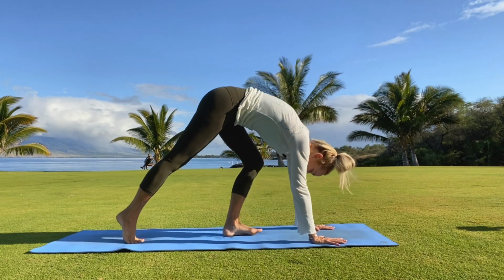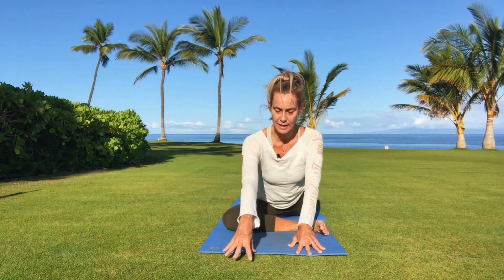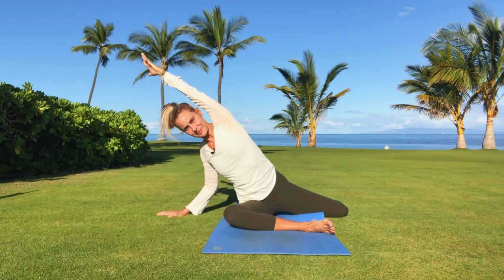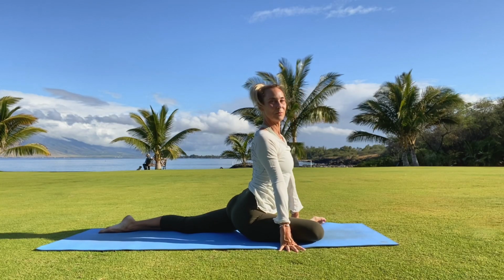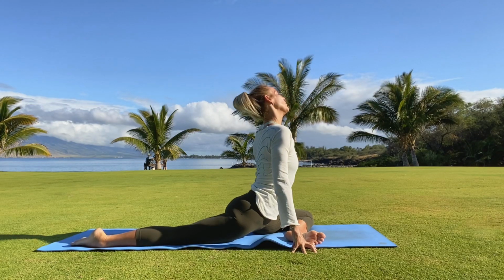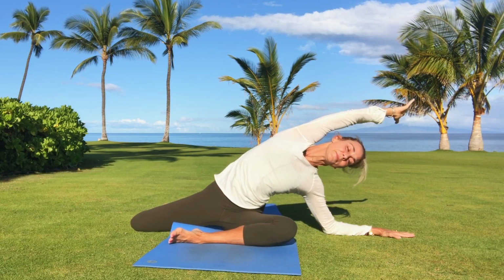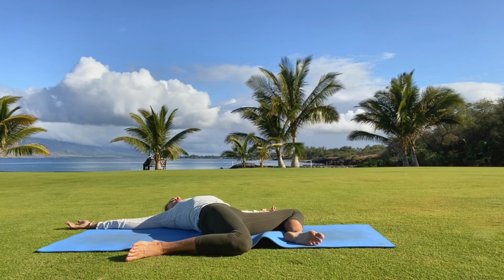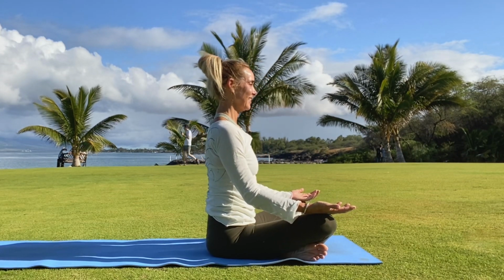More Pigeon Please!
In this video I chit-chat a little more than I usually do because the call of our deep hip stretching today is more about the shape of our mind than it is the shape of our pose. The yoga sutras (sutra 2.16) says "future suffering can be avoided" and one of the ways to see if this is true for us is to consider that if we avoid the tight spots in our hips, or pretend they aren't there,  no real healing can occur. By doing what we can today with kindness, compassion, and wisdom, our tomorrows will be a little easier.

The sancrit Kapotasana is commonly known as Pigeon pose, and a lot of people have a love/hate relationship with it because it is a very deep hip stretch. Our hips are one of the most common places where we store tension. Pigeon pose play is a wonderful tool for self study and self healing.
Don't get me wrong..there is no quick fix. There are no "tricks". But there is great magic in embracing our suffering and this practice is designed to help you do that.

Love,
Winifred